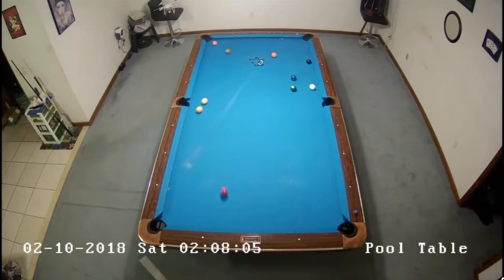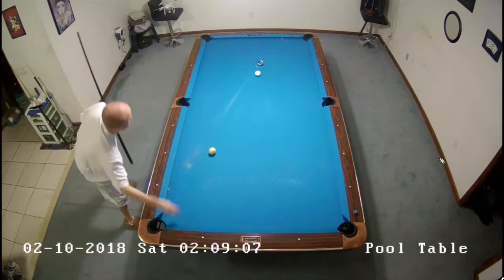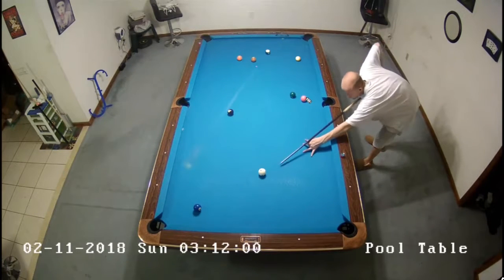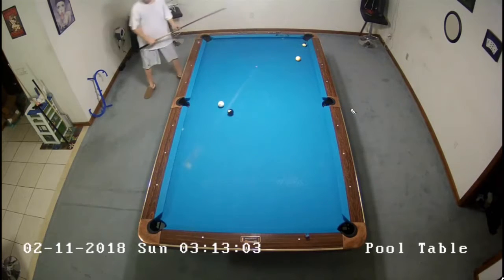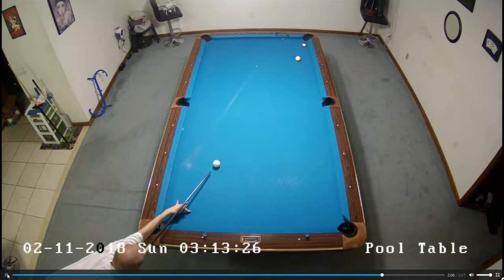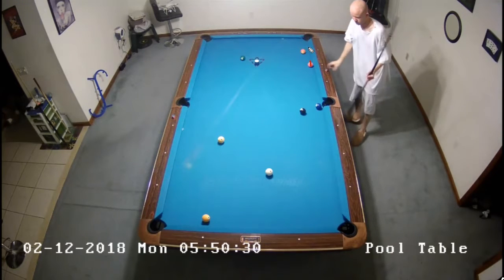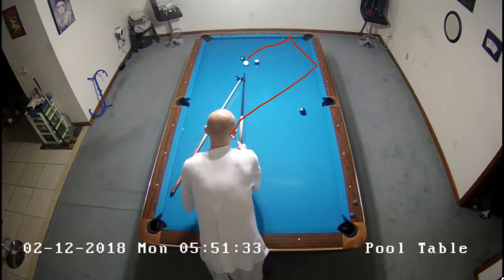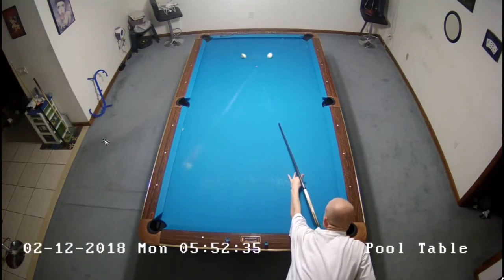(589) 3 Ten Ball Break n Runs with Commentary